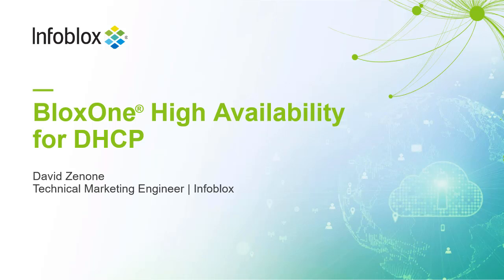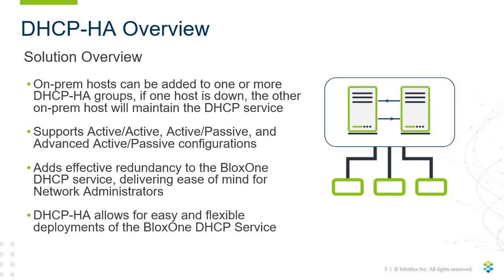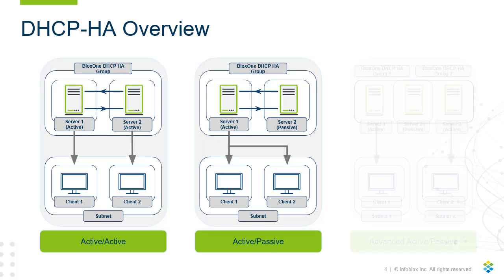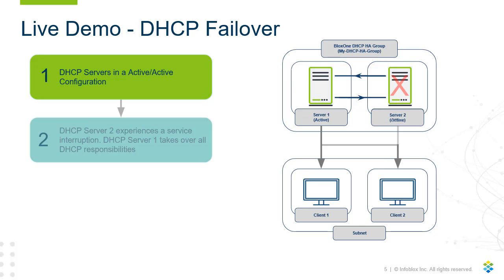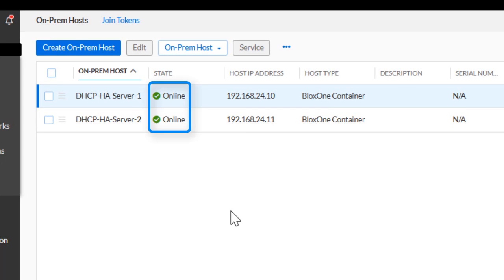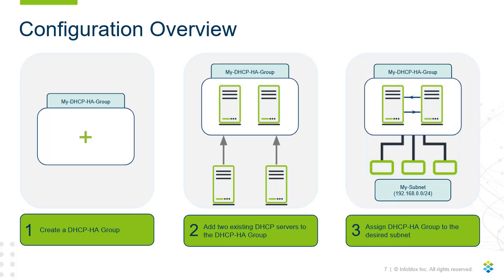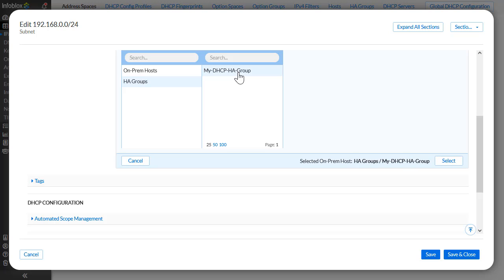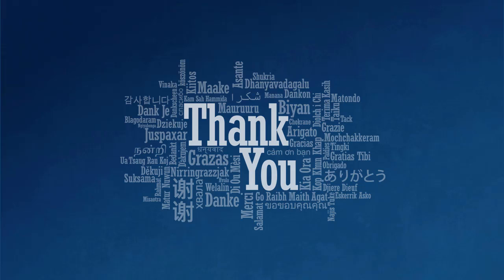Demo Video: BloxOne® High Availability for DHCP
Infoblox’s BloxOne® now supports HA for DHCP. Bloxone’s DHCP-HA supports 3 configurations, Active/Active, Active/Passive, and Advanced Active/Passive. This video covers this feature and goes through a short use case demo, along with a small demo regarding the feature’s configuration. For more information on this feature please visit docs.infoblox.com. For the Infoblox Community please visit community.infoblox.com. If you are not an Infoblox customer and would like to inquire about our products, please